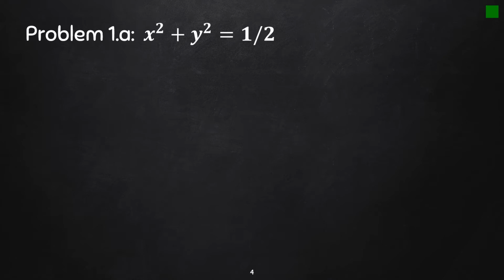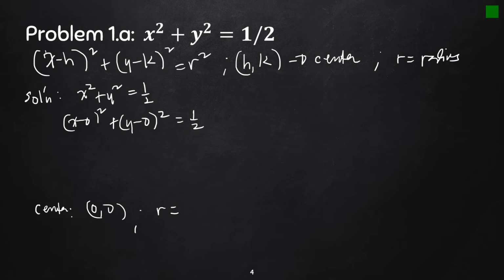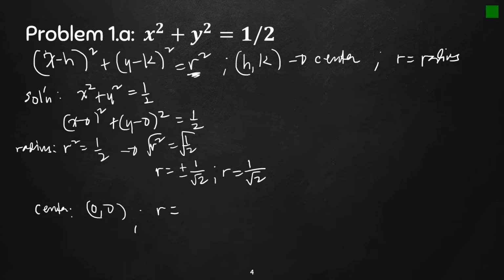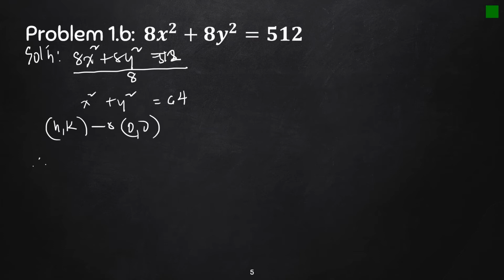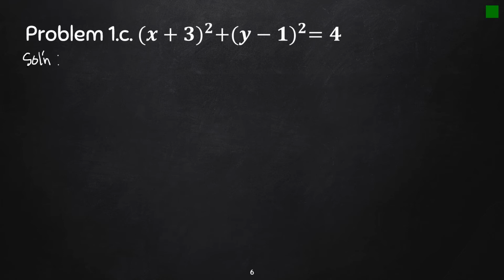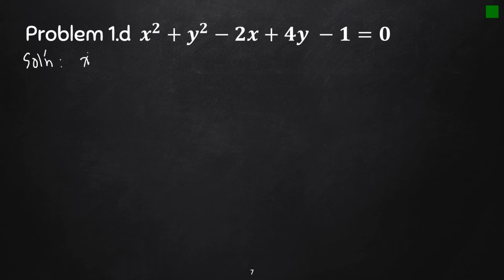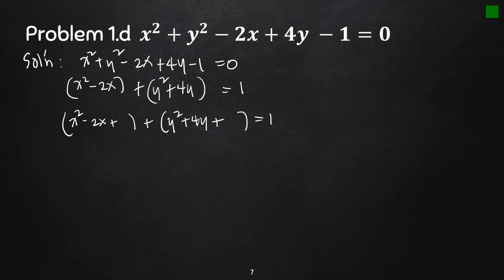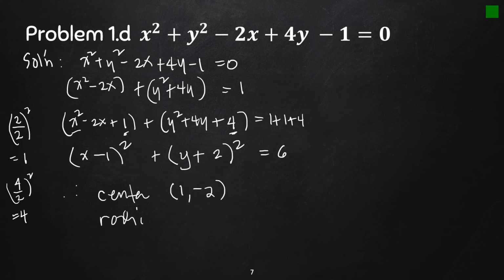Lesson 4.2 Solving problems Involving Circles and Its Properties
This is a MELCs based video lesson created with focus on identifying the center and radius of a circle given its equation. This is intentionally made for STEM (PreCalculus) and GA (Elective) strand learners as supplement to their learning materials.